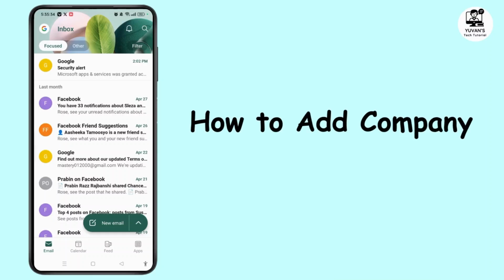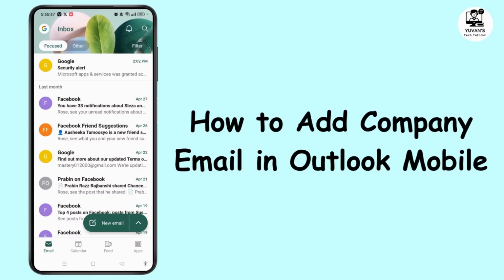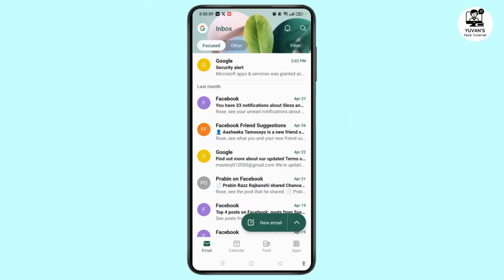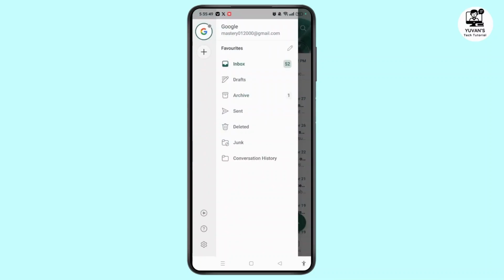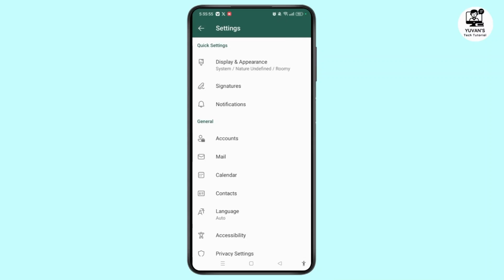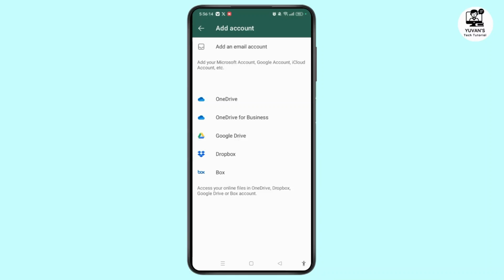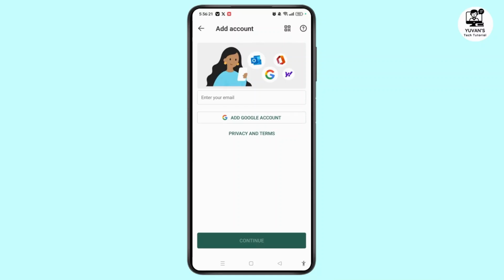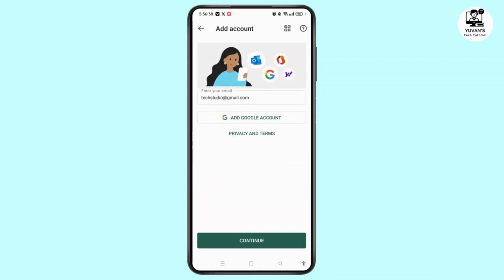How to Add Company Email in Outlook Mobile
Learn how to easily add your company email to Outlook Mobile in this step-by-step tutorial. Whether you're setting up your work email for the first time or configuring Outlook on your Android device, this video has you covered!

In this video, you'll discover how to add company email in Outlook, configure Outlook on your mobile, and set up your official email account. You'll also get tips on managing your email signature within the Outlook app.

Timestamps:
0:00 Introduction
0:20 Step 1: Accessing Outlook Mobile
0:45 Step 2: Adding Your Company Email
1:00 Step 3: Configuring Outlook Settings